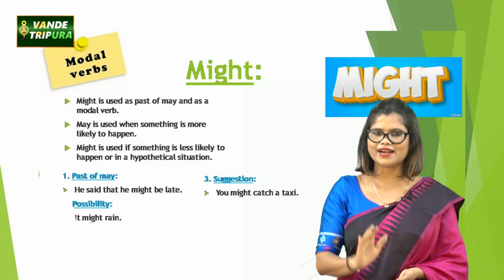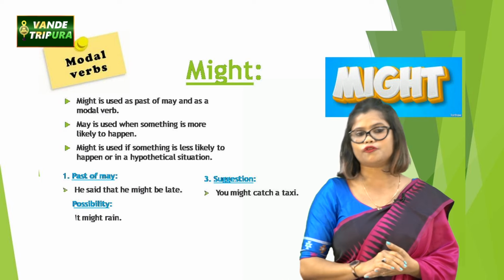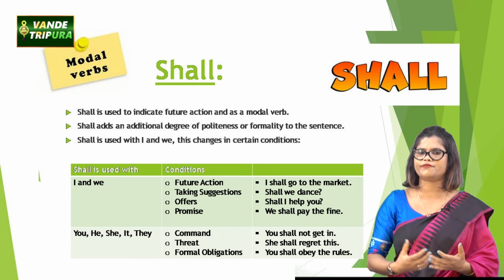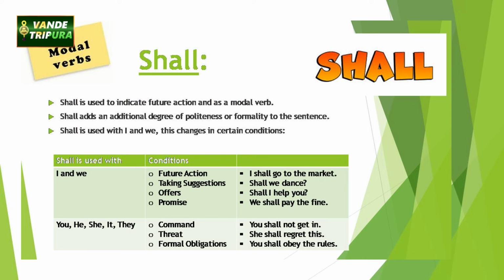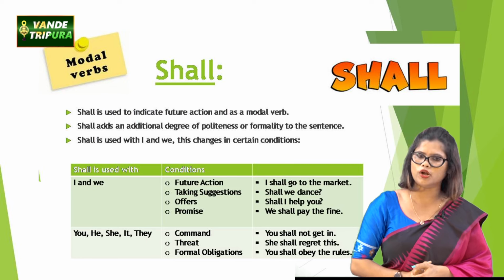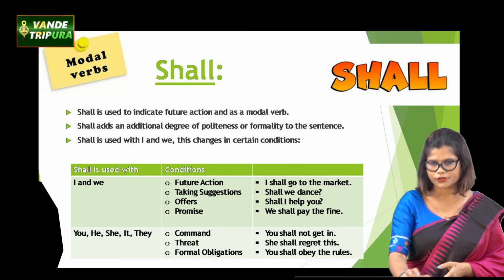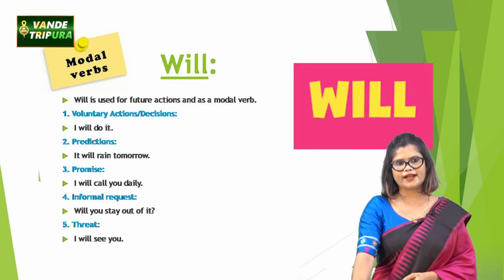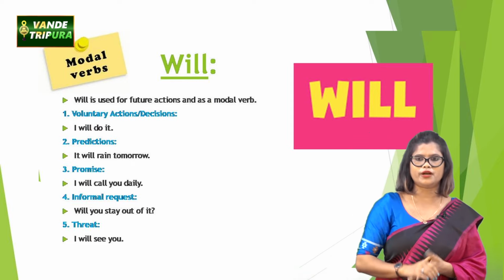Class 10 , English grammar, MODAL VERBS ( Part 02 )